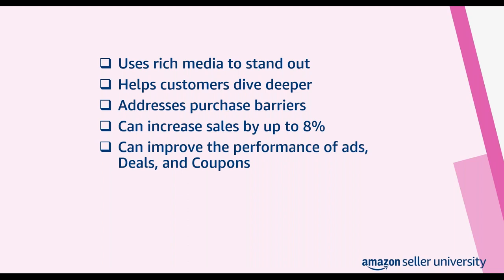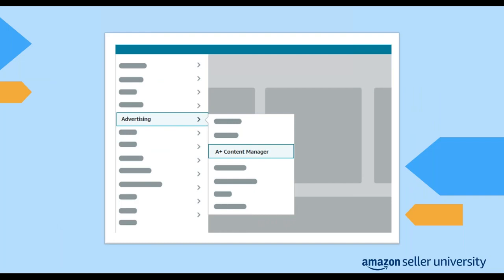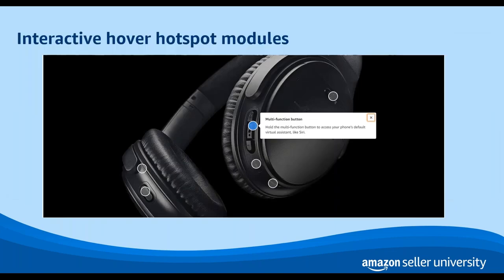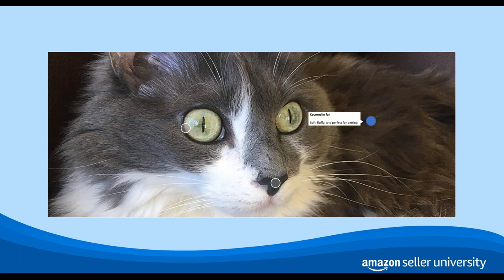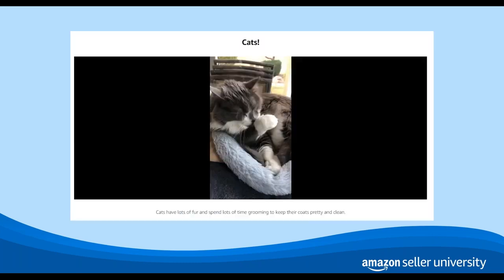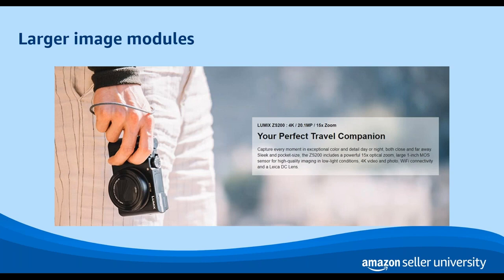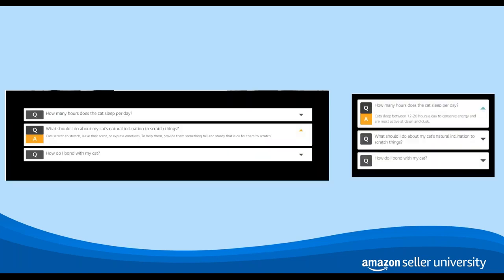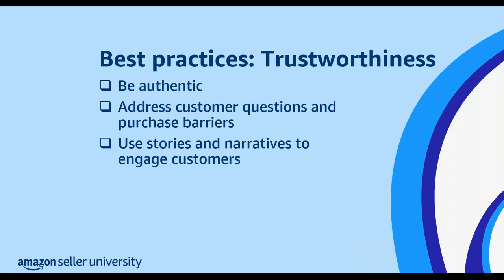How to Use Premium A+ Content to Tell Your Brand Story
Amazon Seller University Webinars
In this Webinar session, we'll go over eligibility, how to create content, and best practices to create rich and visually engaging content on product detail pages. By using Premium A+ Content, brands can visually connect their brand values and unique product features to the purchase criteria that matter most to their shoppers.

how to creat amazon seller account in saudia arabia,
how to create amazon seller account in saudi arabia,
how to create amazon seller account in saudi,
how to create amazon seller account in ksa,
how to make amazon seller account in saudi arabia,
how top open amazon seller account in saudiarabia
amazon seller account in saudi arabia
how to earn money from amazon,
how to earn money from amazon in saudi arabia,
to earn money from amazon in pakistan,
how to earn money from amazon without investment in pakistan,
how to earn money from amazon without investment,
how to earn money from amazon associates,
how to earn money from amazon in urdu,
how to earn money from amazon on mobile phone,
how to earn money from amazon in mobile,
how to earn money from amazon india,
how to earn money from amazon in afghanistan,
how to earn money from amazon arafat khan id,
how to earn money from amazon app,
how to earn money from amazon and flipkart,
what is amazon and how to earn money from amazon,
how to earn money from flipkart and amazon,
how to earn money online from amazon abdullah,
how to earn money from amazon seller app,
how to earn money from amazon by shahid anwar,
how to earn money from amazon business,
how to earn money from amazon 2022 by our learners,
how to earn money from amazon in bangladesh,
how to earn money from instagram by amazon,
how to earn money by amazon,
how to earn money by amazon in pakistan,
how to earn money in amazon by playing games,
how to earn money by amazon pay,
how to earn money by amazon kindle,
how to make money from amazon step by step,
web beast how to earn money from telegram amazon,
how to get money from amazon cheque,
how to earn money from amazon imperial crown,
how to get money from amazon gift card,
how to get money back from cancelled amazon order,
how to make money on amazon canada,
how to get cash from amazon gift card,
how can earn money from amazon,
how to get money back from amazon gift card,
how to earn money from amazon ai with dev,
how to earn money from amazon in english,
how to make money ecommerce amazon,
earnfromamazon how to make money from amazon imran tech,
how to earn money from amazon work from home,
how to earn free money from amazon,
how to get money from amazon